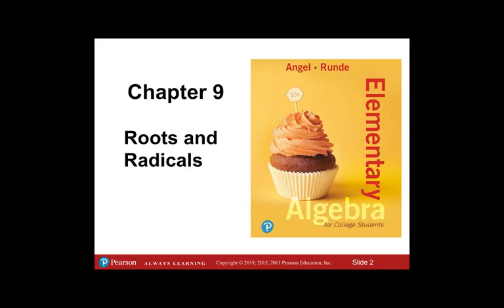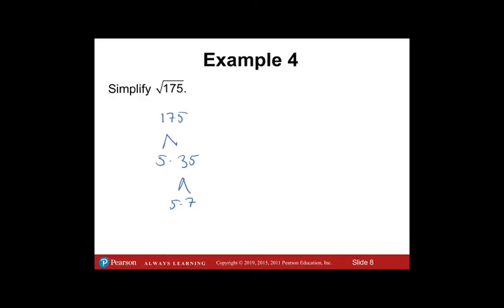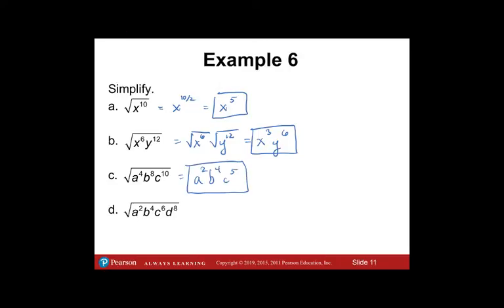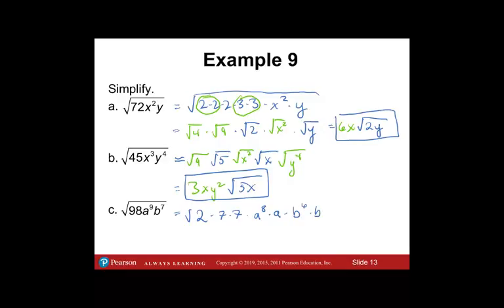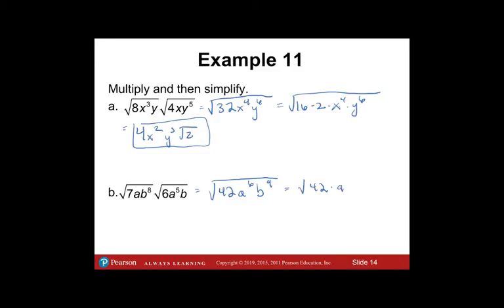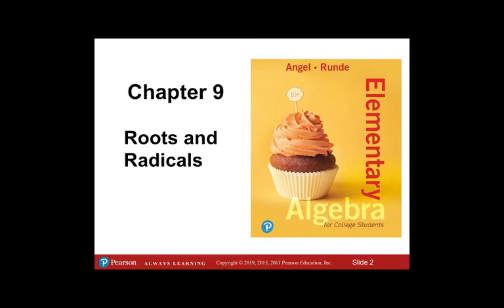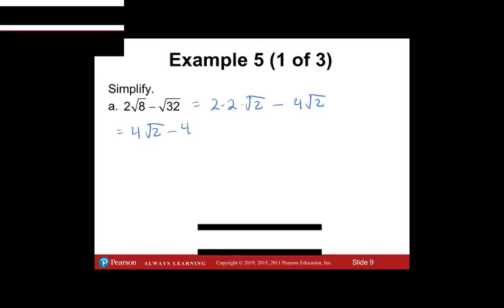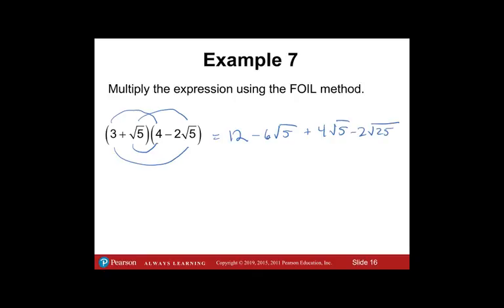Support for College Algebra 20SP - Week 5 Wednesday 9.2 and 9.3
This is our live session for College Algebra 20SP week 5: Wednesday

9.2 Simplifying Square Roots
9.3 Adding Subtracting and Multiplying Square Roots